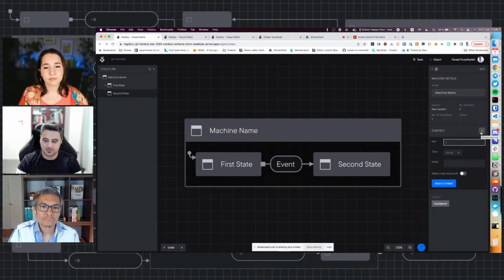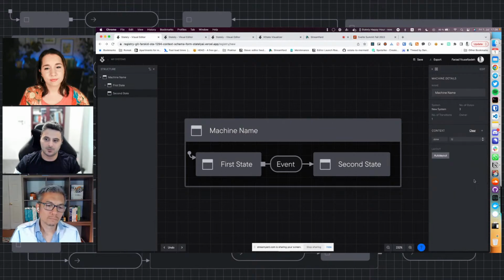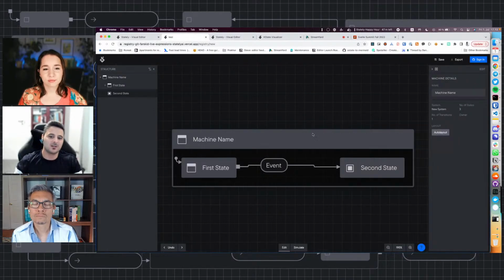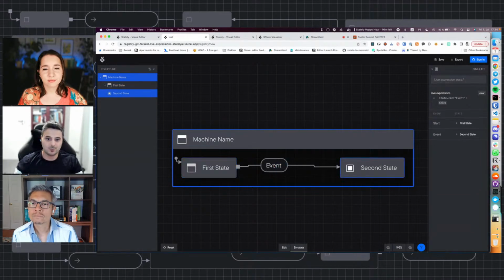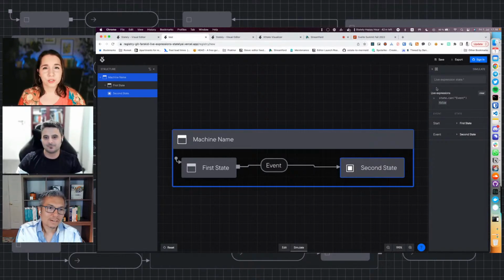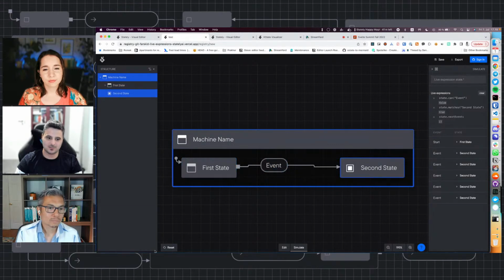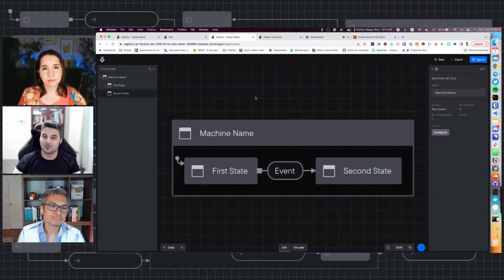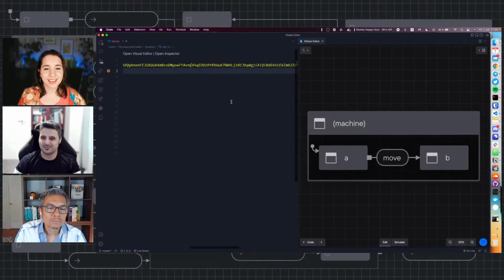Stately Office Hours July 1 2022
Friday at 10AM ET, our weekly @Statelyai Office Hours will stream live on Twitter, LinkedIn and our Stately YouTube channel.

0:00 Intro
0:27 Team intros
1:26 Thank you to our 1000 YouTube subscribers!
2:29 Give us feedback in the Stately survey
3:28 Demo of XState/editor parity work in progress: context feature in the editor
10:44 Demo of proposed feature: live expressions in the editor
18:56 Give us feedback on features using Canny
20:14 Demo of work in progress: fit to content on initial render in the editor
28:35 Farzad is speaking at Svelte Summit
29:26 Laura is speaking at Front conference
30:51 The team will be at React Finland
33:58 Wrap up, see you again next week!

- Give us feedback and help us prioritise features using our Canny roadmap
- David is speaking, and most of the team will be attending, React Finland in September

Got any questions for the team? Want to share how you’re using XState? Join us live, or share your questions in our Discord’s # office-hours channel or using StatelyOfficeHours on Twitter.